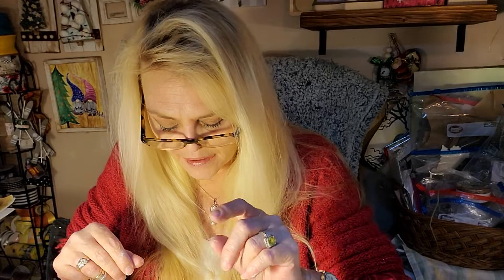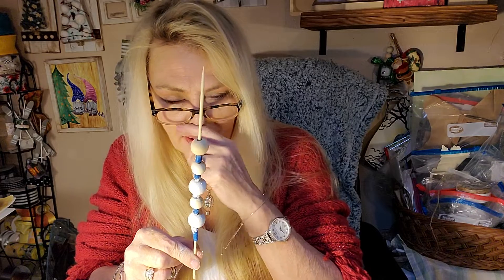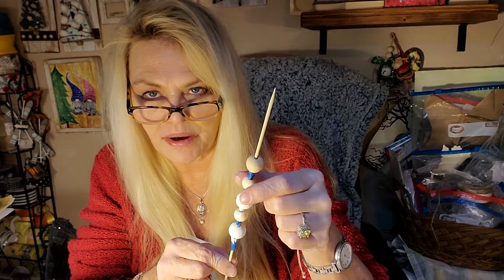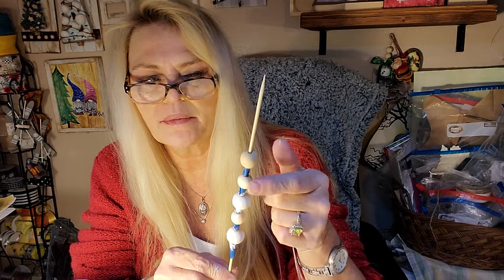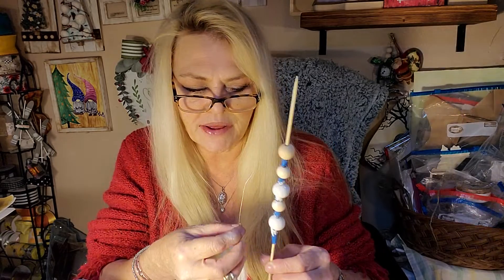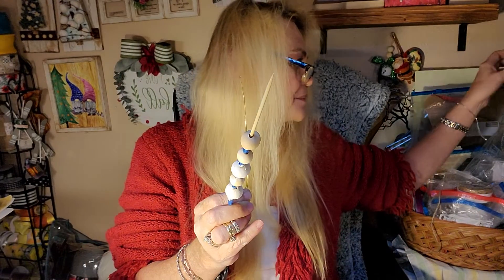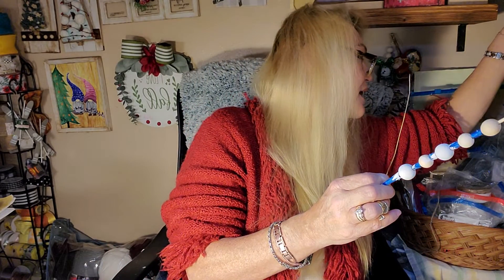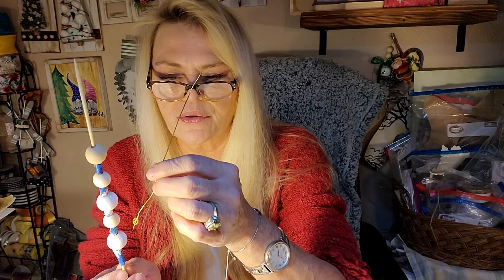WOOD BEAD PAINTING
Quick & Easy DIY SUPPLIES ARE: WOOD BEADS OF 2 DIFFERENT SIZES. A piece of dt bendable wire, 1 skewer, painter's tape, 2 choices acrylic paint 🎨 colors! then put on your wire, after dried! now it's become a pretty beaded HANGER! Next video I show you what this used for!